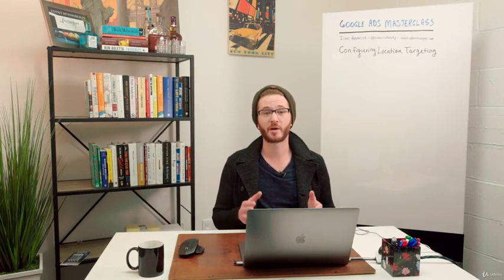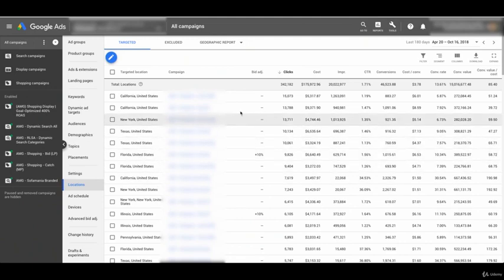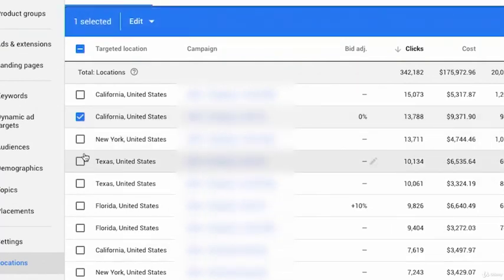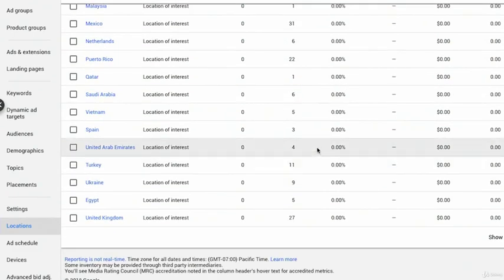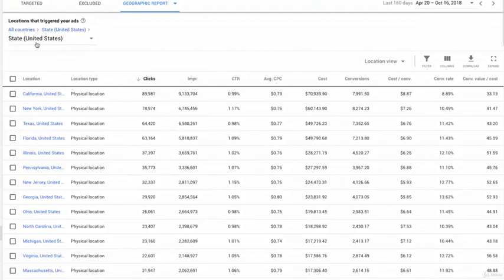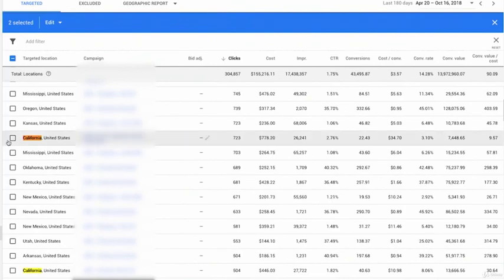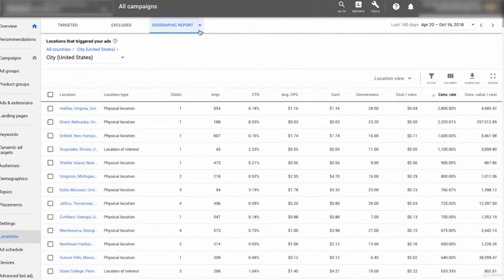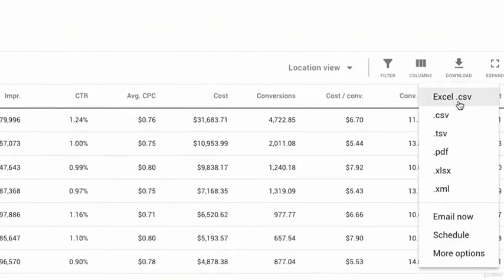2 16 Viewing Location Reports in Google Ads